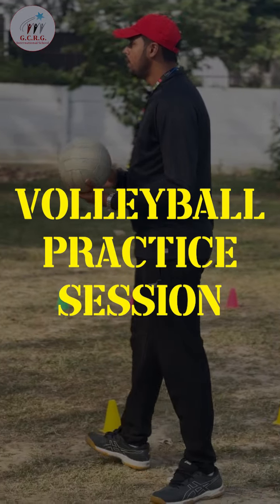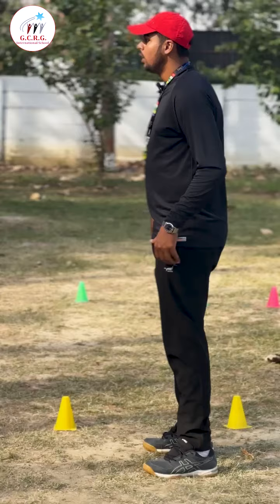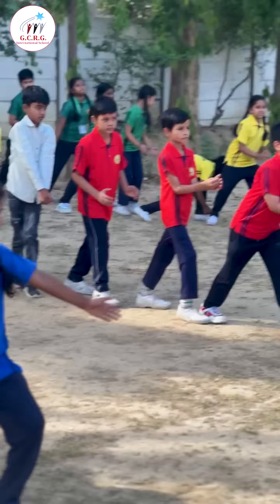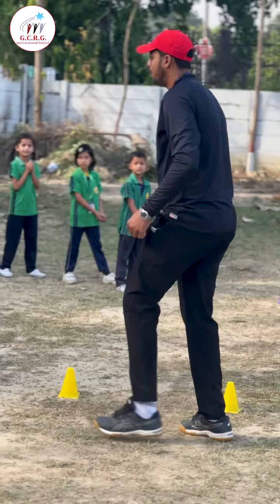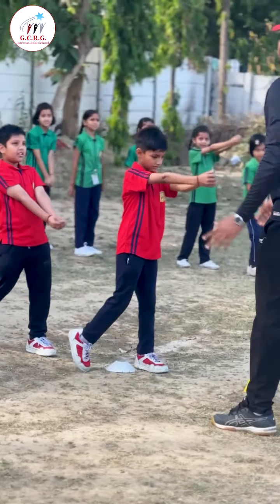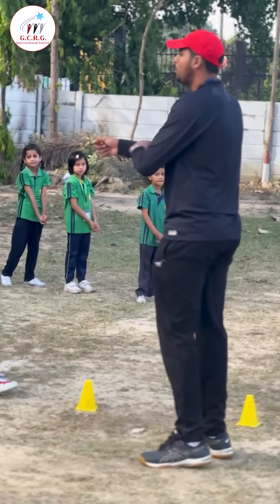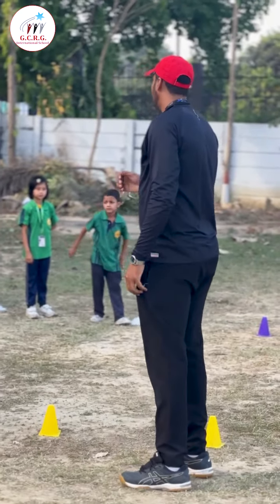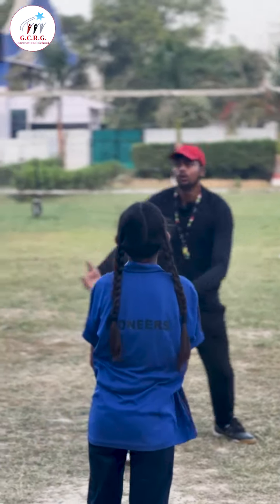volleyball practice session with our expert coach!